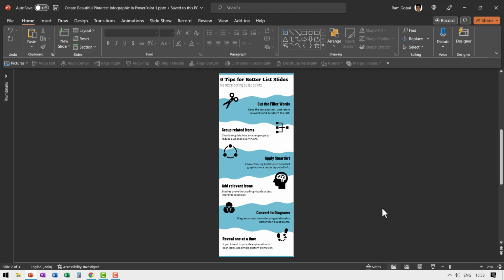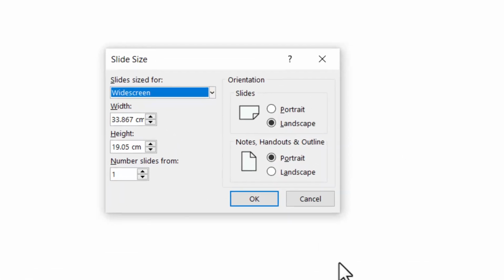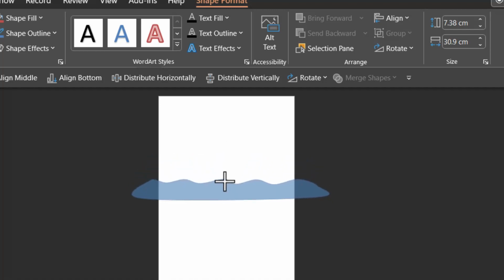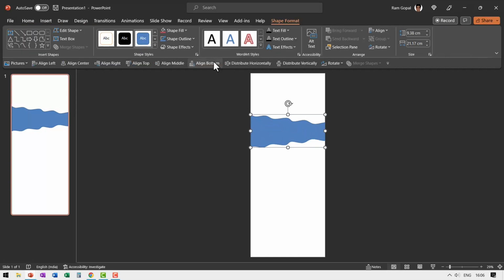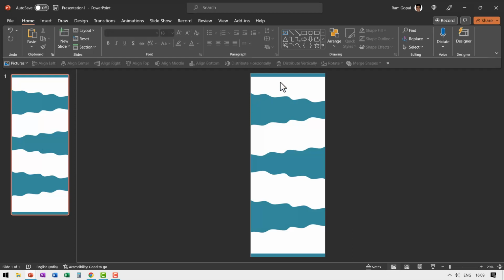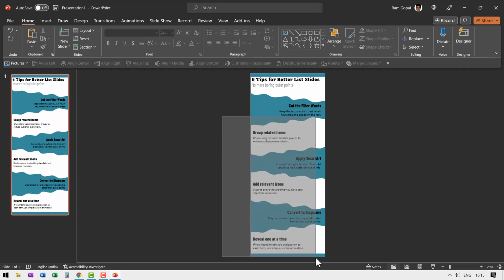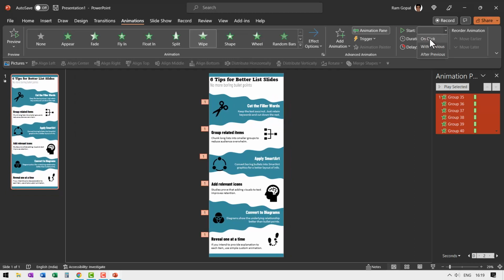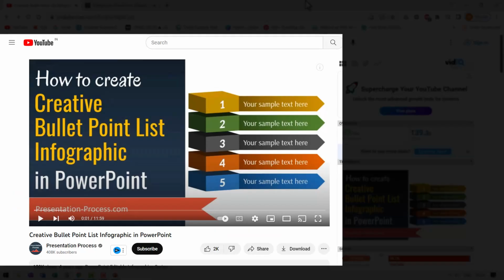Create Beautiful Infographic Poster in PowerPoint for Blog and Pinterest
Learn how to Create a Beautiful Infographic Poster in PowerPoint for Blog and Pinterest. Watch this step by step tutorial to know more. *Ramgopals PowerPoint Mastery TRAINING Program*
Contents of this video:
00:00 Preview & Breakdown of Infographic
01:27 How to Create Custom Slide Size in PPT
02:55 How to Create Curved Design Element
06:40 Add Titles & Text Descriptions
07:50 Tips for Creating Infographic
08:40 Insert Icons & Animate
10:30 Save Infographic as Video or Picture